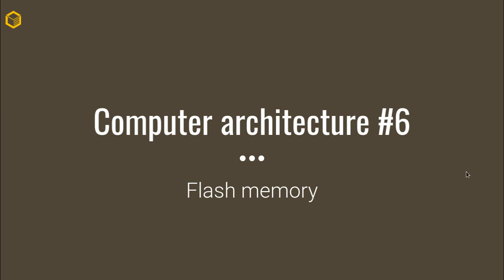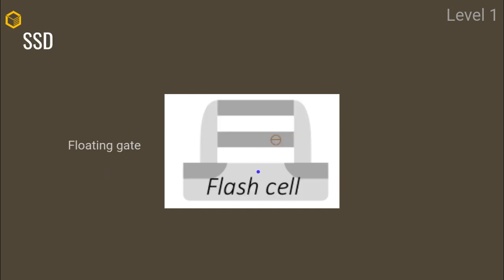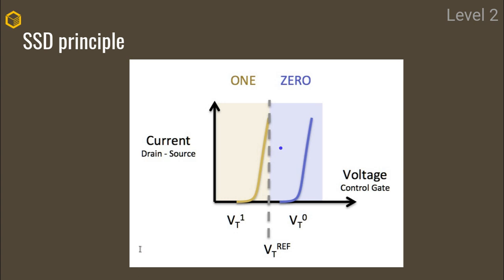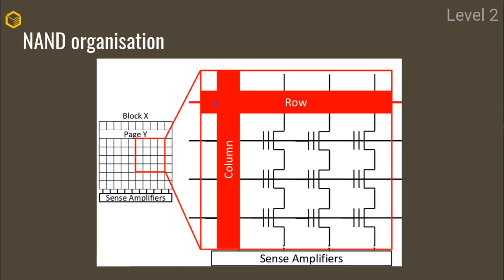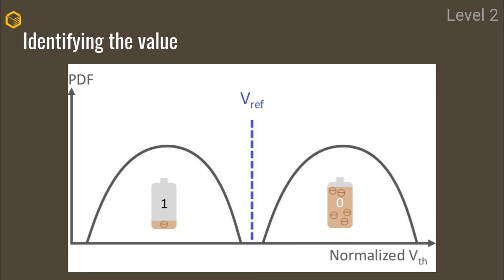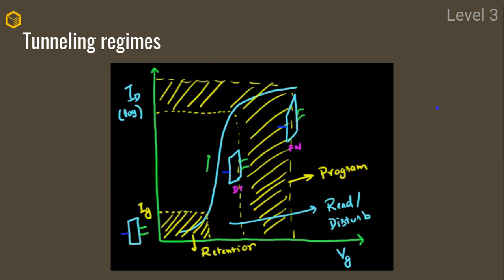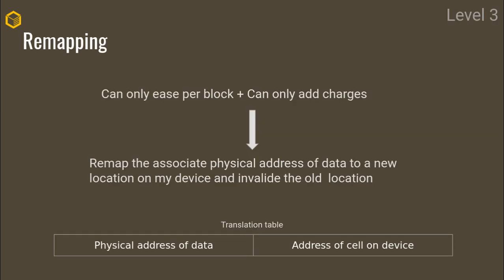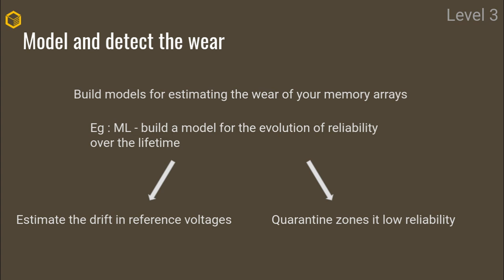Computer Architecture #5 - Flash Memory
*** Please don't share this ***
For patrons only